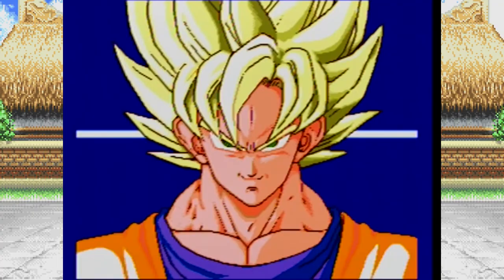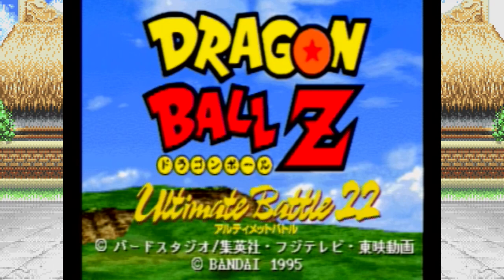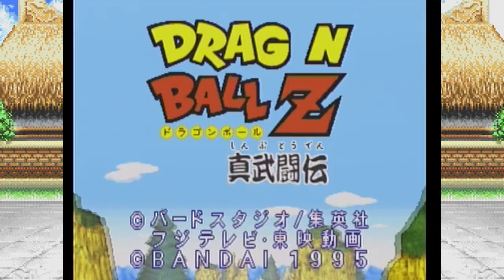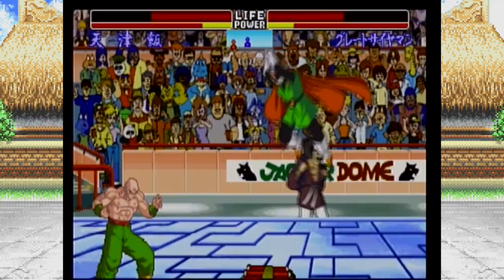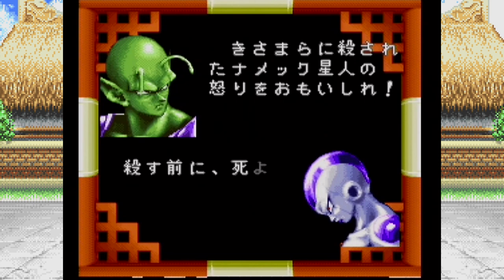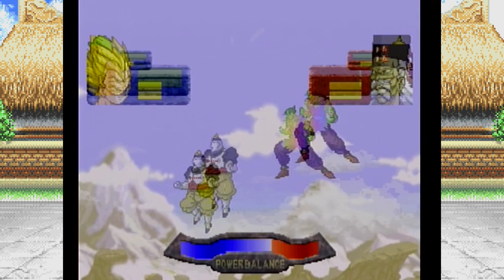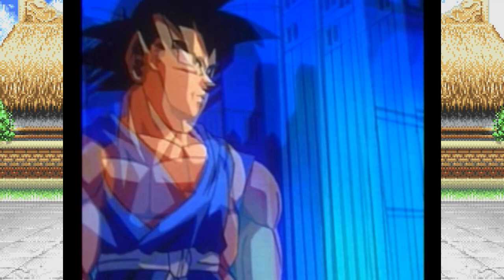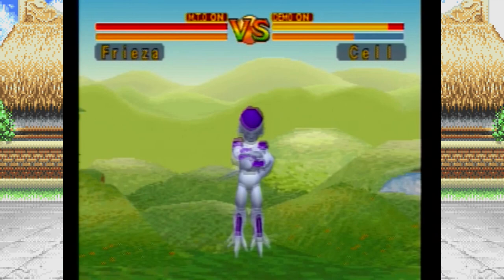Dragon Ball Games Part 2 - The Backlog with Joe Walker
After getting so many requests for more Dragon Ball after the Super Butōden episode, Joe covers six more fighting games from the Mega Drive, Super Famicom, PlayStation and Saturn.